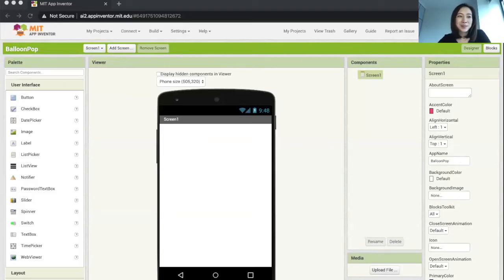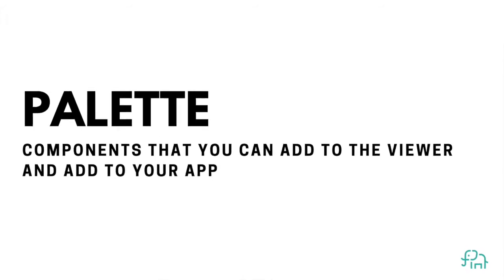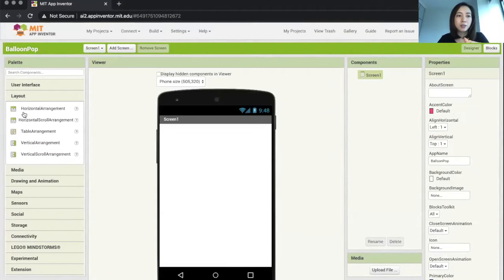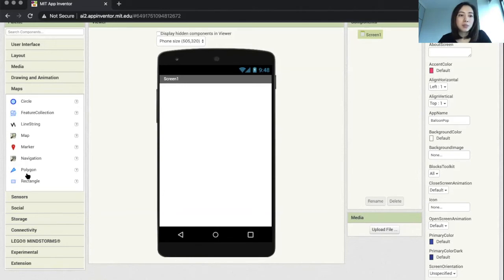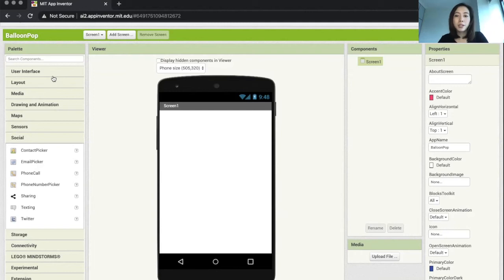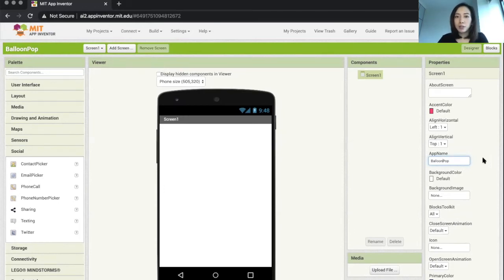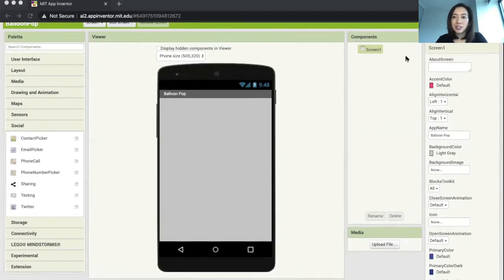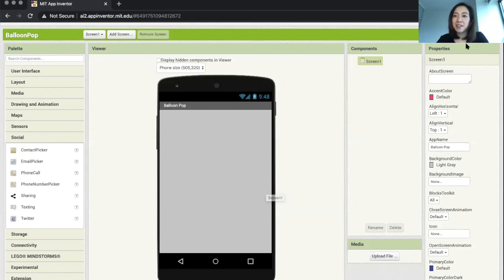INTRO TO APP INVENTOR 2: Part2 - Designer Interface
Follow Along with this INTRO TO APP INVENTOR 2: Part 2 - Design Interface. App Inventor is the MIT developed web-based integrated development environment (IDE) originally developed by Google.

Here’s a video where we share an ultimate introduction of App Inventor 2. This is part 2 of the tutorials we are showing the in’s and out’s of App Inventor. Perfect for starting to learn to code and learn to make your own apps!

to follow along!

MIT App Inventor is a web-based integrated development environment (IDE) originally developed by Google, and now maintained by the Massachusetts Institute of Technology (MIT)’s Computer Science and Artificial Intelligence Lab. It uses a graphical user interface (GUI) very similar to the programming languages Scratch (programming language). Users can drag and drop visual objects to create an application that can run on mobile devices.

Hi everyone!

This channel is here to share anything tech, coding, artificial intelligence related for anyone and everyone who wants to learn to code.